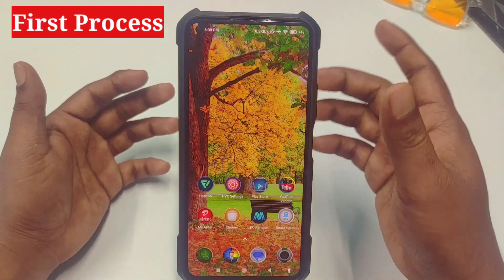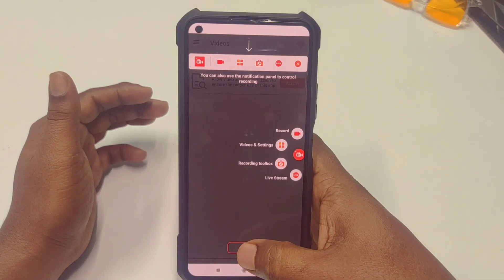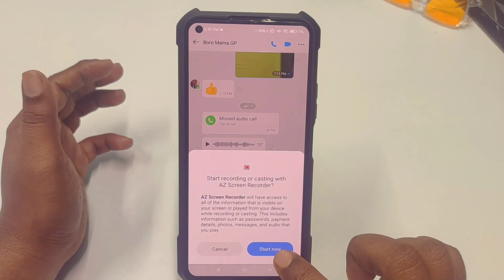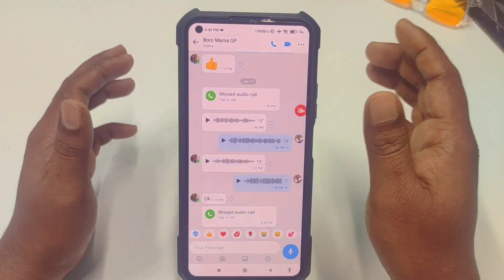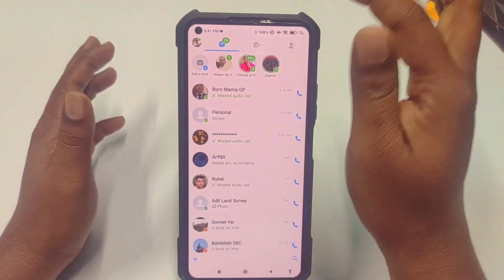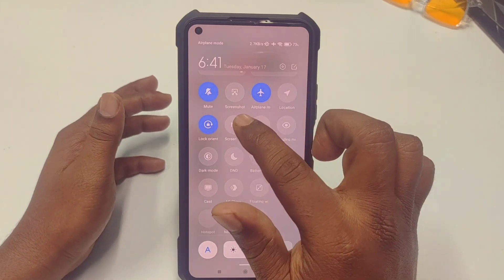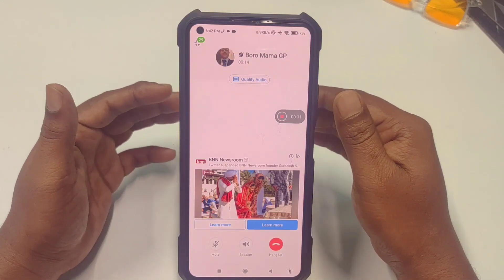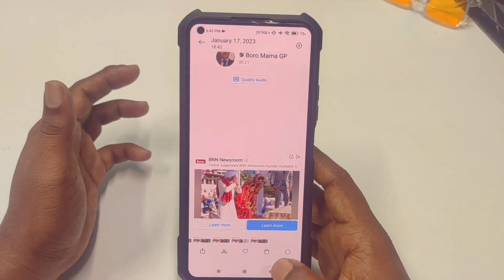Record imo Video Call with Audio 😊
Record imo video call with audio. How to Record imo Video Call with Audio. imo video call record. imo is really good app for Doing communication with family members and friends. Sometimes we need to record our imo video call for our personal reason. but we don’t know the easiest process for recording imo video call. So, that's why in this video I'll show you how to record imo video call easily with voice.  So, for learning imo video call record watch the video. Thanks

How to record imo video call 2025

imo call recording tutorial

imo video call recorder app

Screen record imo video call with sound

imo call record using phone screen recorder

Save imo video call with audio

imo recording tips and tricks

Built-in screen recorder imo call

Best way to record imo video call

imo call recorder for Android

This video is created only for educational and informational purposes. It demonstrates how to record your own imo video calls with audio using two commonly available tools:

1. The AZ Screen Recorder app

2. The built-in screen recorder feature available on many smartphones

⚠️ Important Notes:

The methods shown here are based on official and widely available screen recording apps/features.

This video does not promote hacking, spying, cheating, or bypassing imo’s security systems in any way.

Recording video or audio calls without the knowledge and consent of the other participants may be considered a privacy violation and could be illegal in your country.

Always ensure you have explicit permission from all parties before recording any conversation.

This tutorial is intended purely to help users understand how screen recording apps work for their own personal, lawful, and legitimate use (e.g., saving study sessions, tutorials, or personal discussions).

The creator of this video will not be responsible for any misuse of the information shown.

Record imo video call legally

imo screen recorder setup 2025